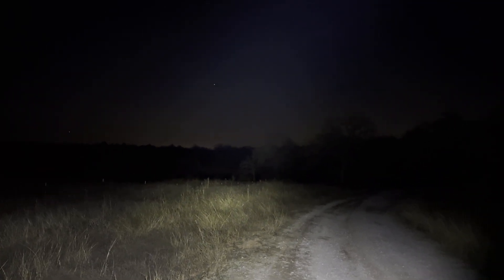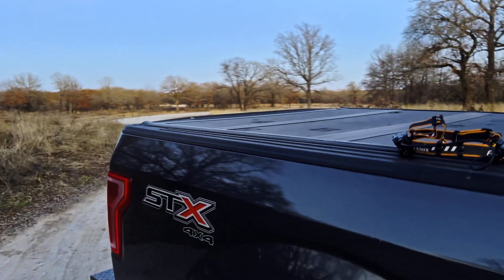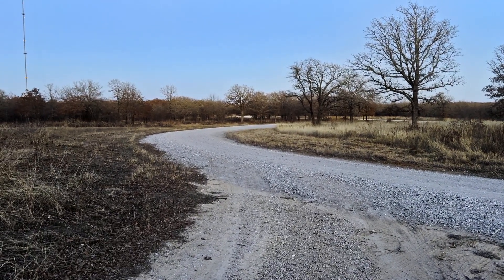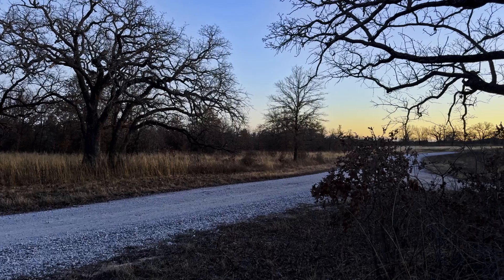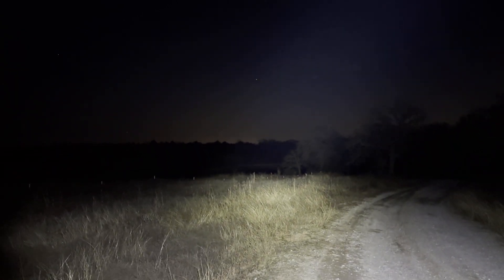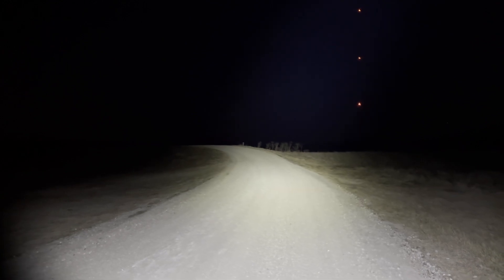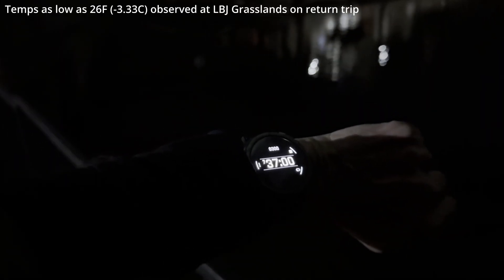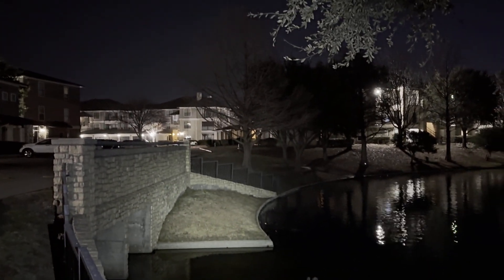FENIX HM75R Headlamp Extended Turbo Burn Down: How Long Did It Last?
This is an extended Turbo (spot) burn-down test of the FENIX HM75R Headlamp with the power extender.  The test involves placing the headlamp in Turbo Spot mode and then observing the output over an extended period of time.  There are two data points of interest, the first (and most important) of which is how long does the headlamp maintain an acceptable output level for a specific purpose?  In my case, this would be making my way across territory for a SAR op.  The second data point (for which there may or may not be suitable time) is how long to burn the batteries to exhaustion.

This test was performed at the LBJ Grasslands near Decatur, Texas on a night where temperatures averaged just below freezing. Many of the same shots are repeated throughout the night to see how the same areas appear as the headlamp burns down.

So, stick around and see how long the headlamp lasts :)

CHAPTERS:

00:00 Introduction
03:35 Mission Start
04:21 Mission Time: 00:20:06
05:13 Mission Time: 00:30:18
06:05 First Step Down
07:45 Mission Time: 01:29:23
08:06 Mission Time: 01:42:13
08:58 Mission Time: 02:07:27
10:21 Mission Time: 02:46:26
11:01 Mission Time: 03:09:09
11:37 Mission Time: 03:52:29
12:25 Mission Time: 04:19:50
12:53: Mission Time: 04:30:35
13:41 Mission Time: 04:50:26
14:30 Mission Time: 06:00:18
15:55 Mission Time: 07:36:39
16:23 Mission Time: 09:11:350